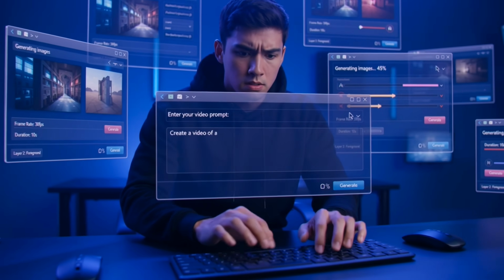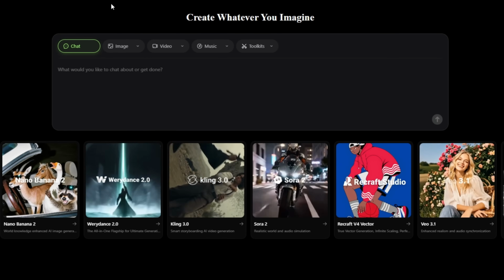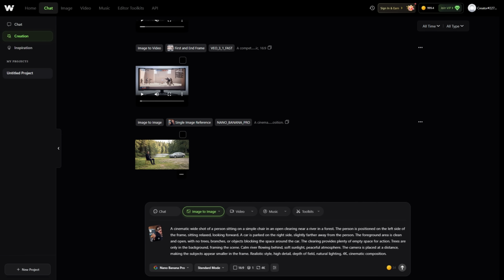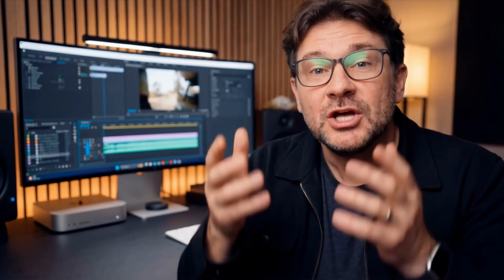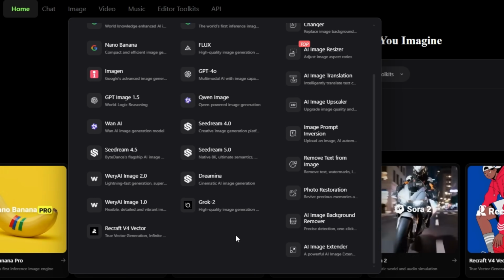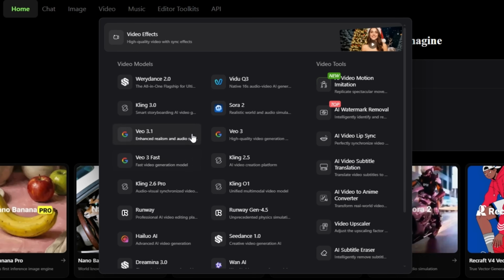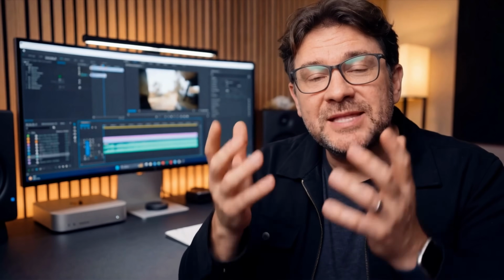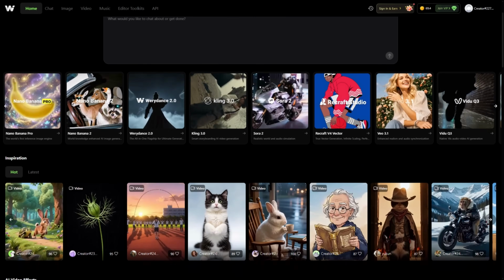From Idea to Animation: WeryAI's Game-Changing Platform Explained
WeryAI is a revolutionary platform that completely transforms the creative process. It brings everything together in one place—from 4K upscaling to AI-powered lip sync!

Imagine creating a cinematic ad, producing a cyberpunk short film, or localizing content for different markets—all without switching between multiple tools.

WeryAI combines idea generation, visual creation, and animation into one seamless workflow, saving you time and effort. It’s the perfect solution for both budget-conscious brands and creators who want studio-quality results.

00:00 — Intro (what you can create + WeryAI overview)
01:00 — Step 1: Chat / prompt generation
01:18 — Step 2: Image to Image (visual creation)
01:32 — Step 3: Image to Video (animation)
01:58 — Alternative: Text to Video
02:52 — Template library overview
03:13 — Summary (everything in one place)